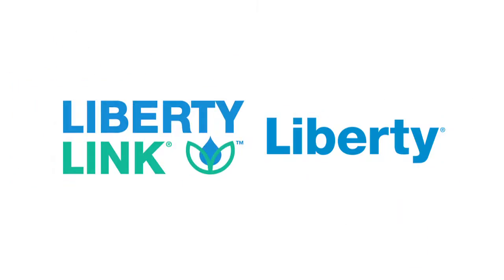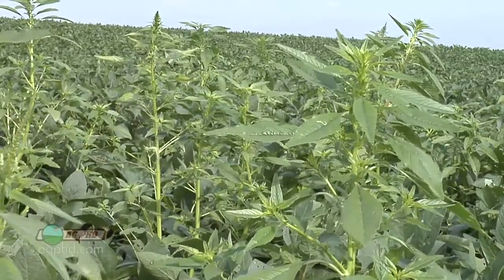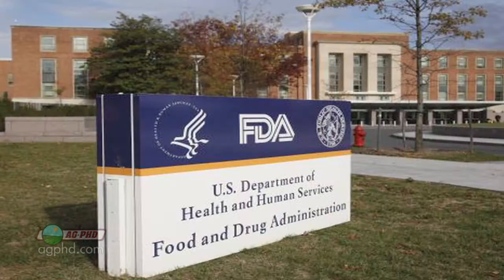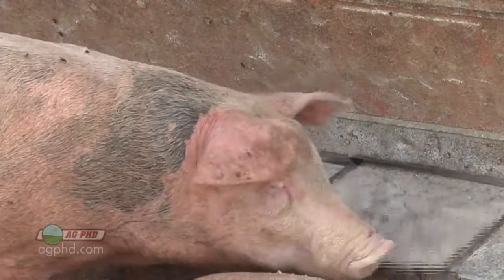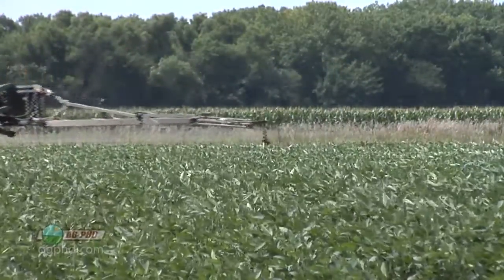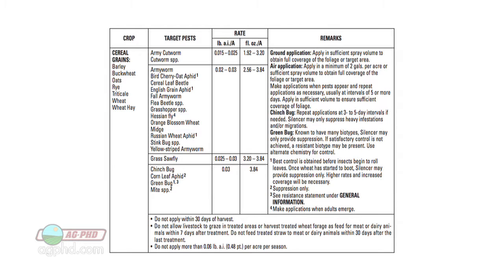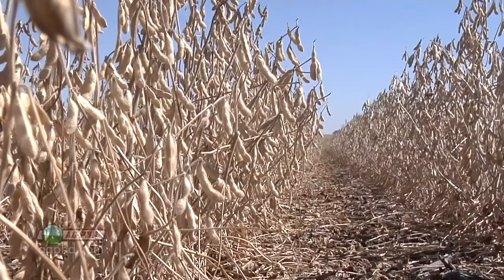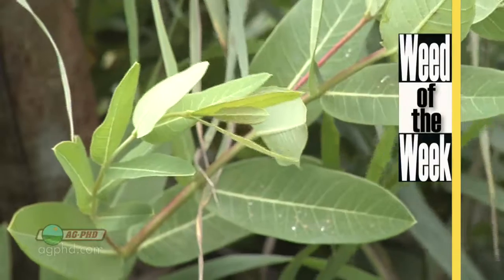Farm Basics #800 - Pre-Harvest Intervals (Air Date 8/4/13)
Brian & Darren explain what a pre-harvest interval is, and how companies and the government come up with that number.